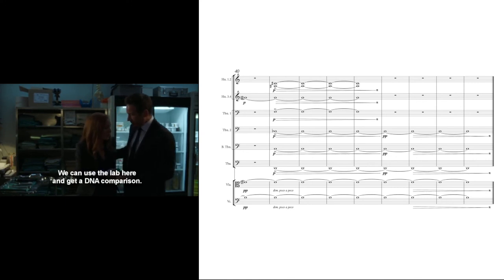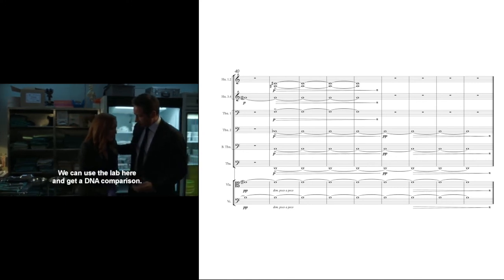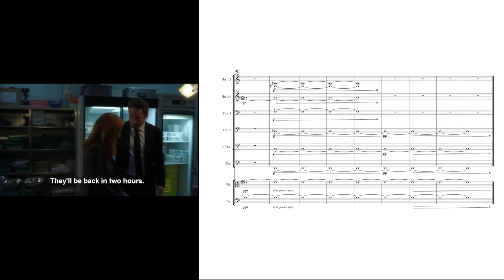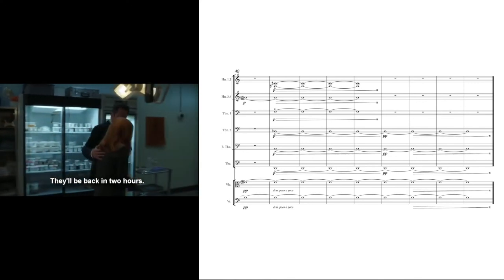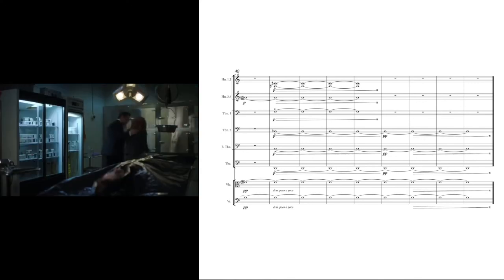X-Files s11e05 - Rescore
From the morgue scene.
Written in Sibelius, realized in Logic.